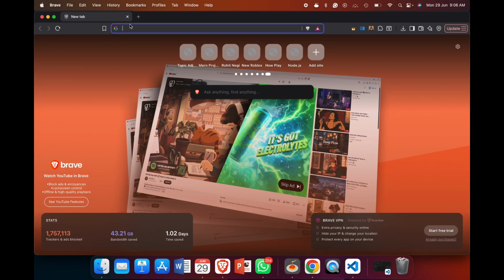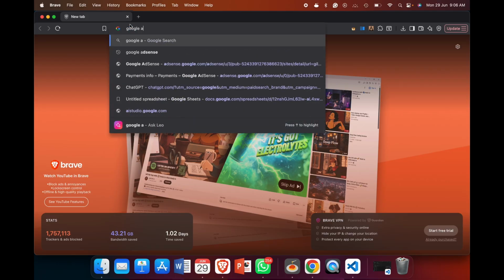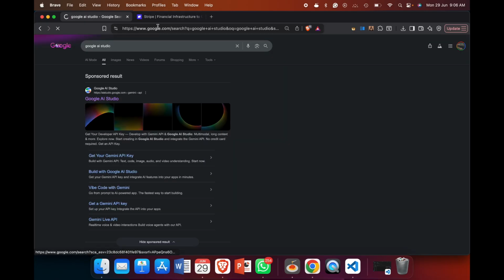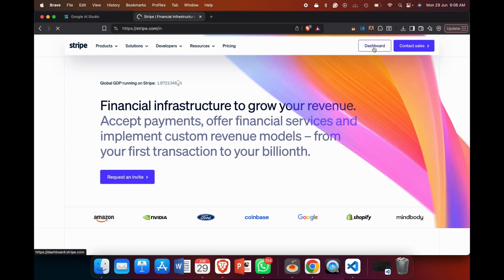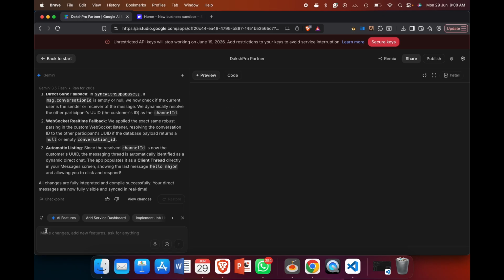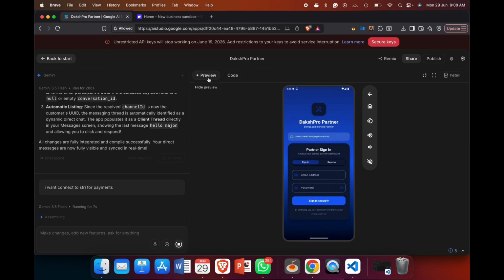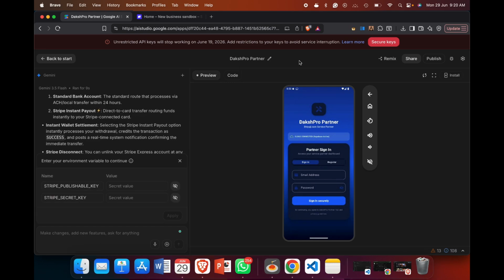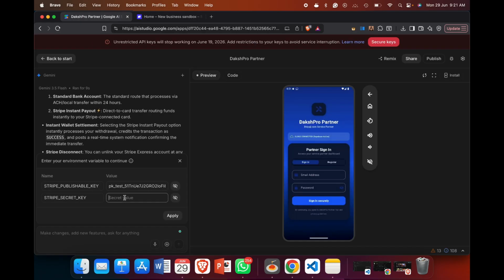How to Connect Stripe to Google AI Studio - Add Payment Links and Subscriptions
Learn how to connect Stripe to Google AI Studio and add secure payment processing to your AI-powered web app. This step-by-step guide covers creating a Stripe account, obtaining API keys, integrating Stripe Checkout, setting up subscriptions, handling webhooks, and troubleshooting common payment issues.